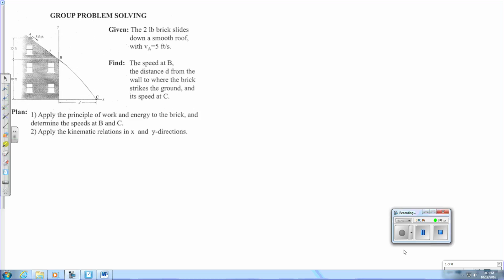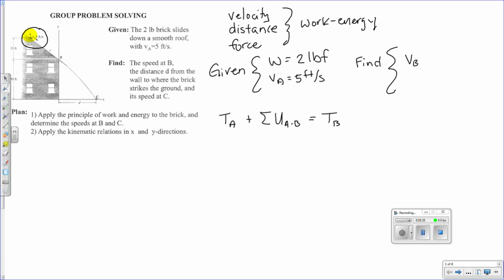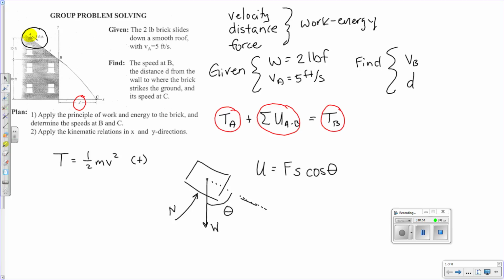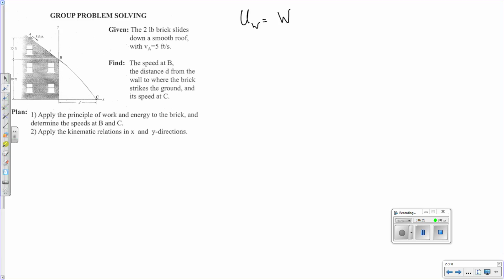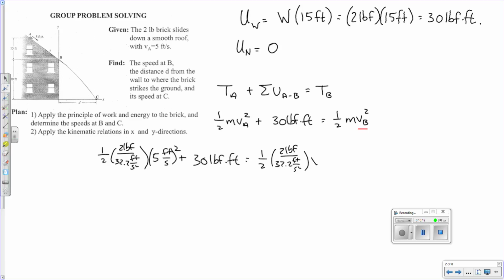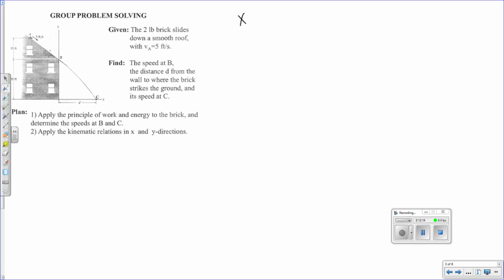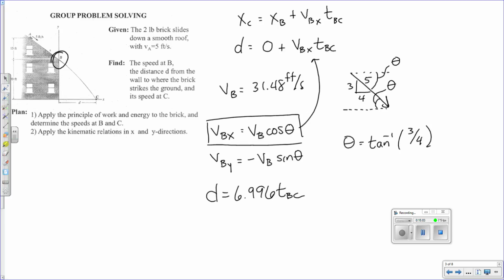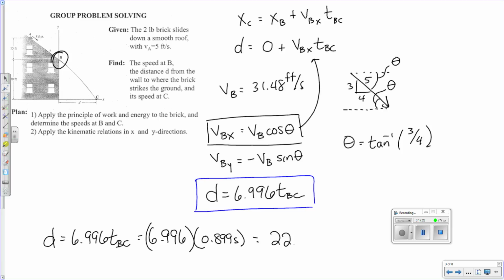Work and Energy 1